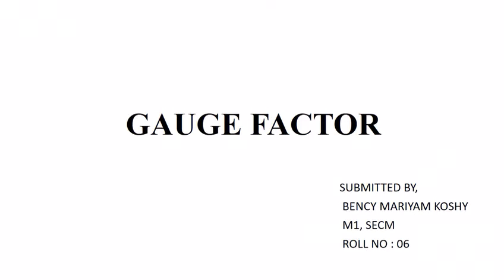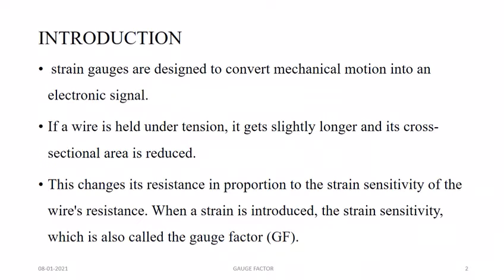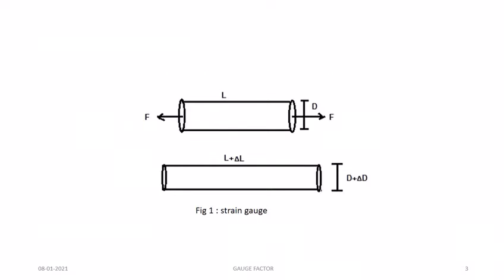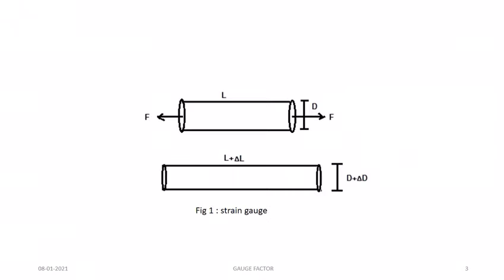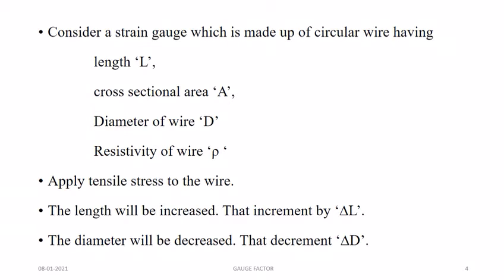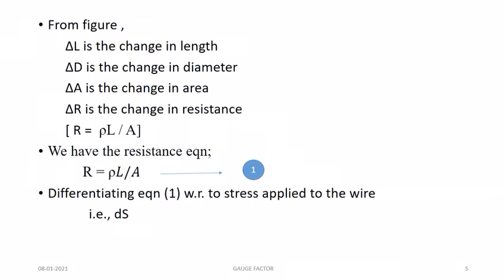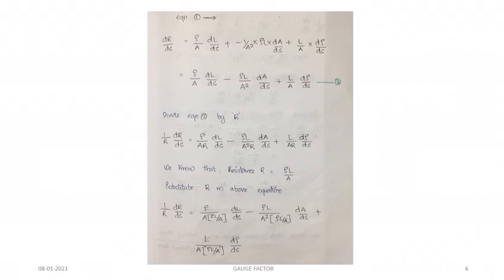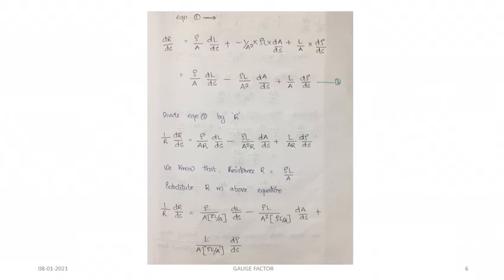Gauge Factor ||Measurements of Strain ||Theory of Elasticity ||S1-MTech ||KTU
Gauge Factor
Measurements of Strain
Theory of Elasticity
S1-MTech
 KTU